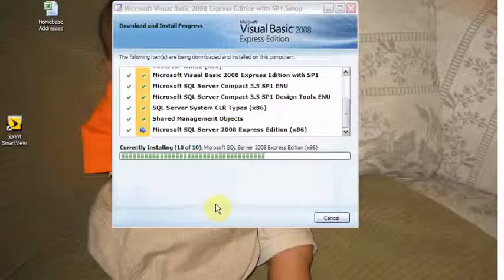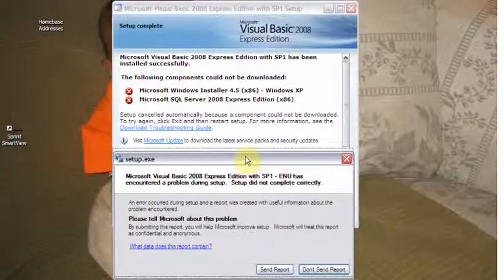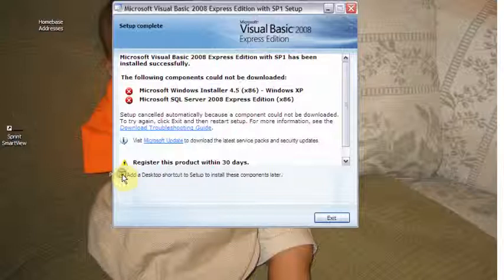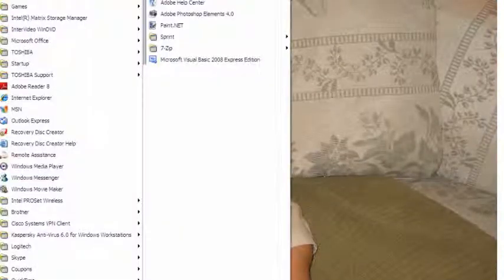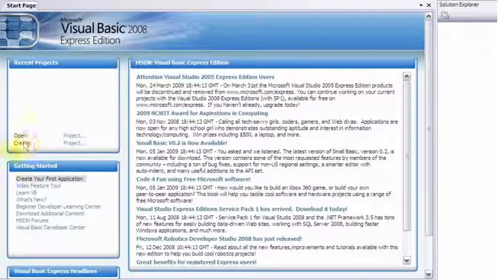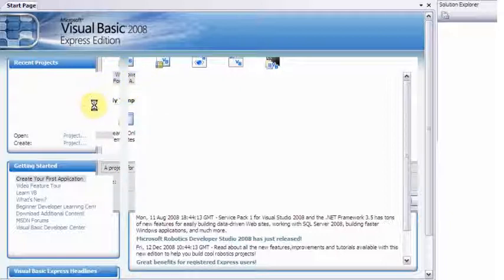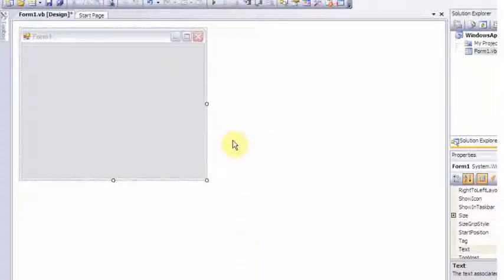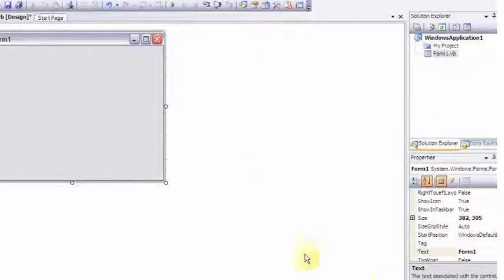Install VB Express - Part 2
How to install Visual Basic Express